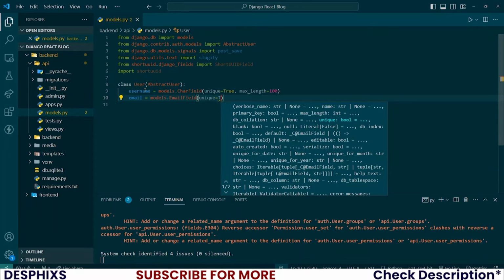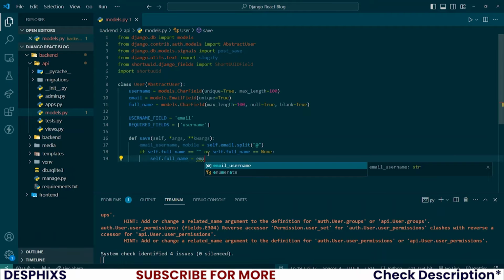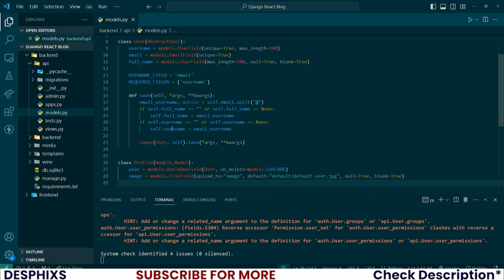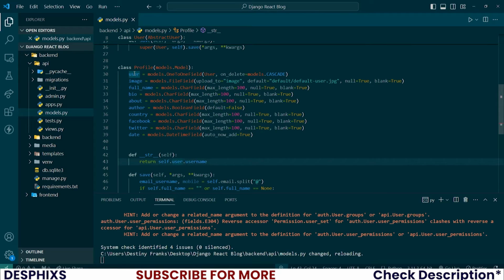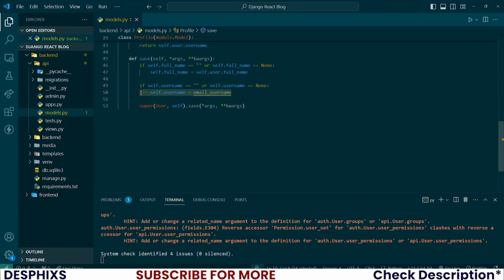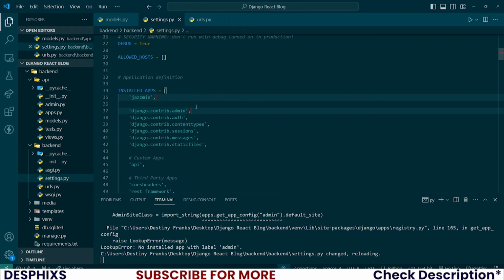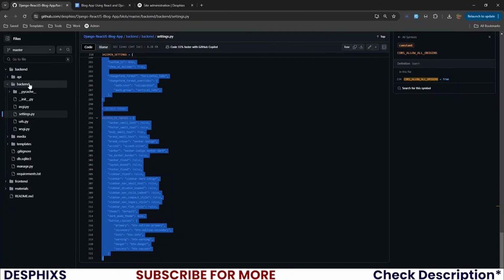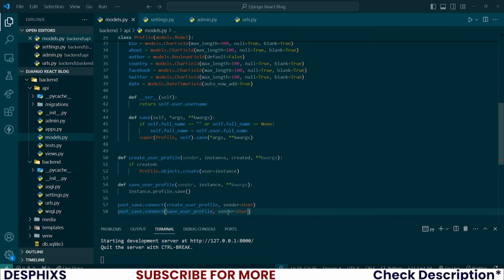User and Profile Model In Django and React Blog Tutorial: EP 3